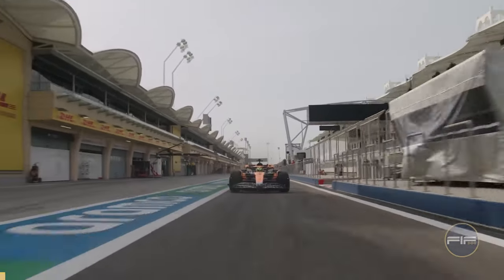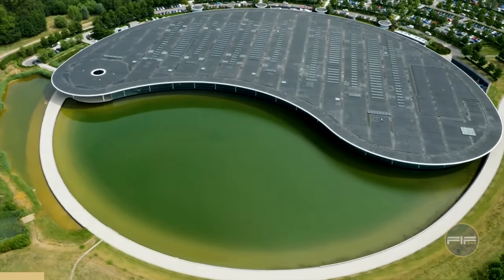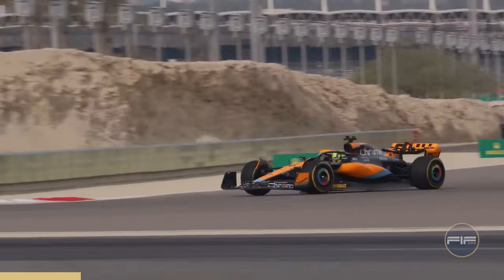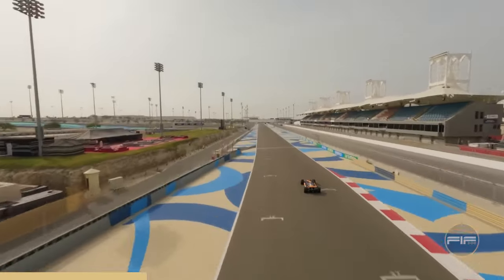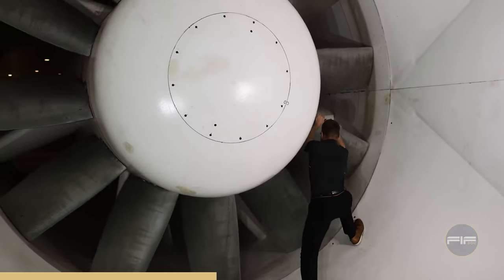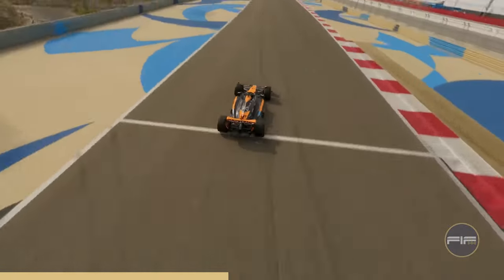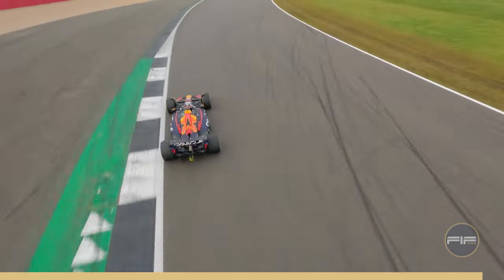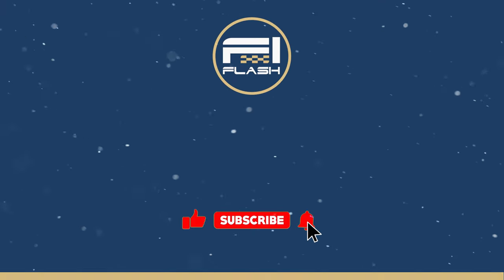MCL 38 New Paint Is AWESOME! | F1 Flash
🏁 McLaren fans, rejoice! The iconic team is making waves in the 2024 Formula 1 season with an unexpected comeback and a powerhouse of changes. Join us as we dive deep into the exciting details surrounding McLaren's return to glory, their bold plans, and the unveiling of the MCL 38.

🔥 In this video, we explore McLaren's surprising 2024 reveal, featuring the stunning orange and black livery of the MCL 38. Get ready to uncover the team's big plans not just for the upcoming season but for the future. We'll break down the key areas of focus, the design evolution, and why McLaren's resurgence could be the talk of the town.

🚗 McLaren's 2023 struggles are now a distant memory, as the team aims to challenge Red Bull's dominance. Unlike last year, they're not hiding the MCL 38 – it's a result of dedicated efforts in areas like suspension, aero development, tire usage, and achieving the perfect ride height. Discover how McLaren is avoiding a development plateau and maintaining the impressive progress from 2023.

👥 Meet the revamped McLaren team, led by Zack Brown and team principal Andrea Stella. The new approach emphasizes progress over blaming infrastructure, with a focus on in-season aerodynamic changes, car concepts for 2025, and engineering expertise from industry veterans like Peter Prodromou, David Sanchez, and Rob Marshall.

🔍 McLaren's technical dream team has hit the ground running, contributing ideas for the 2024 car that could shape the mid-season. The team's flexibility to work on short, medium, and long-term projects simultaneously could give them a crucial advantage in the 2025 and beyond seasons.

🌟 Don't miss the latest on racing prodigy Lando Norris, under contract until 2025. Talks for a fresh deal are ongoing, as McLaren sees him as a key component for their return to the front of the grid. Explore the potential changes for the 2025 season based on Norris's performance in 2024.

💰 Thanks to new sponsorships from Monster Energy, Estrella Galicia, and the F1 cost cap, McLaren's financial situation is thriving. After the challenges of 2020, the team is turning a profit in 2023, setting the stage for a promising future.

🏎️ McLaren is setting its sights on challenging Red Bull, but Andrea Stella warns of Red Bull's potential leap forward in 2024. Will McLaren be able to take on the challenge?